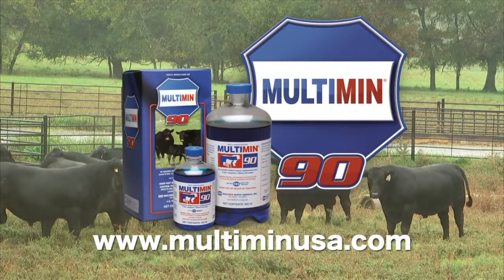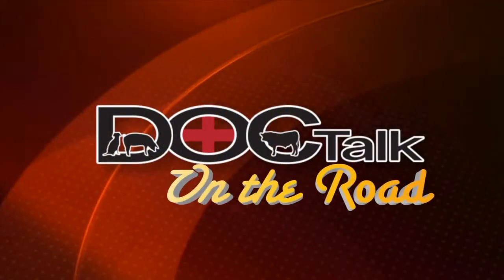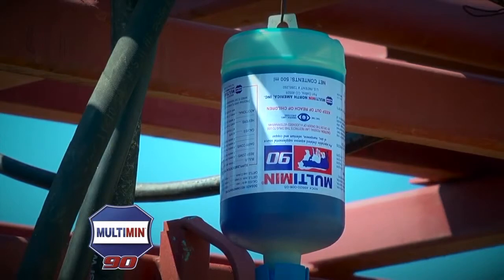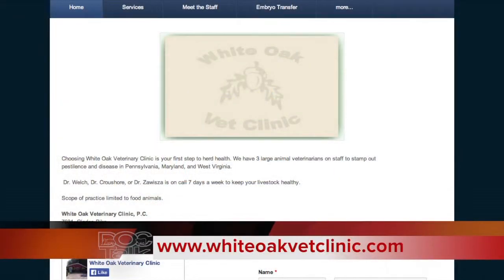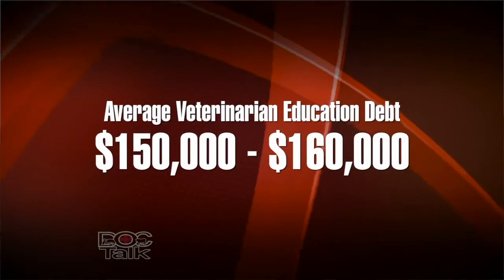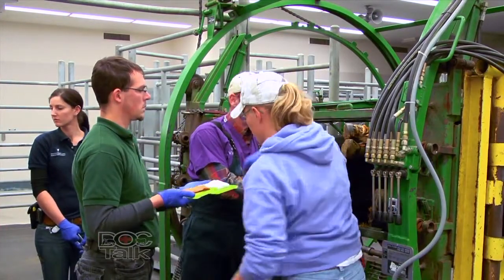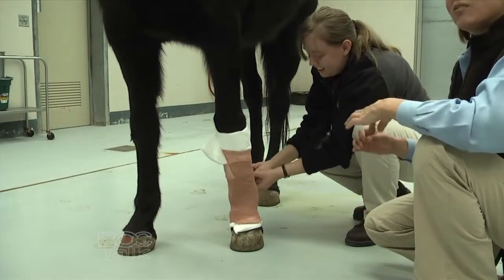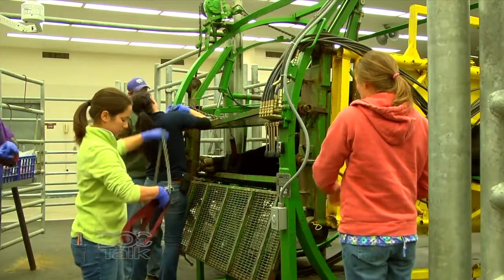DocTalk - Rural Veterinary Shortage 720p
Episode 89 - Learn why there’s a shortage of large animal practices in rural areas